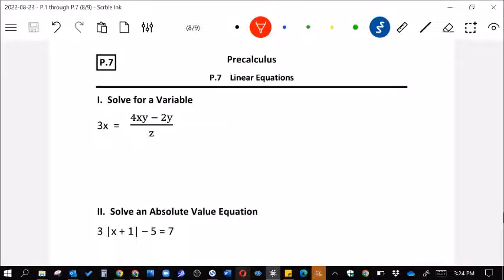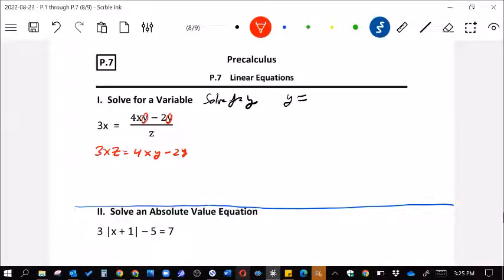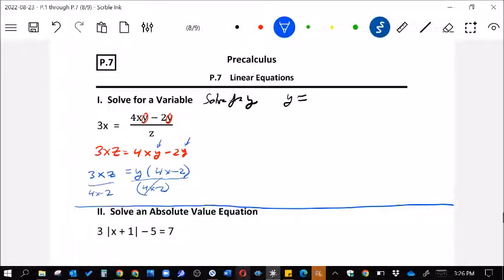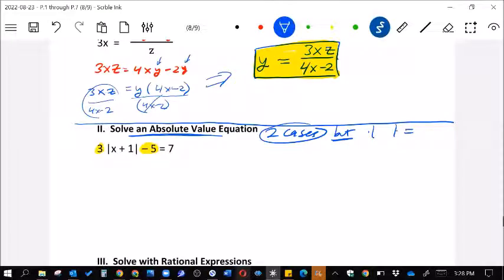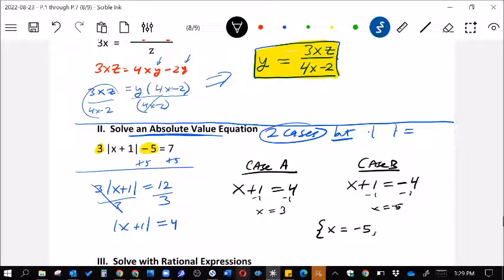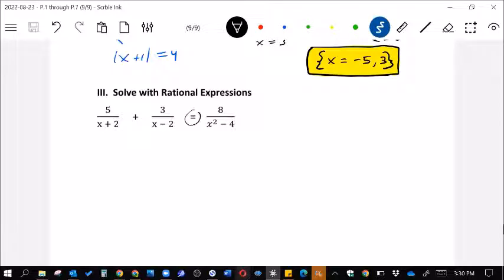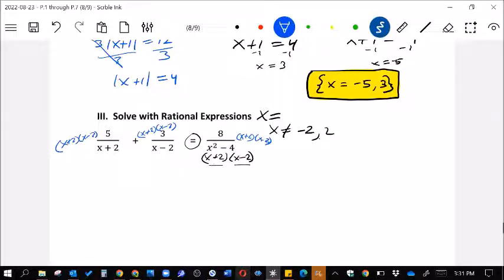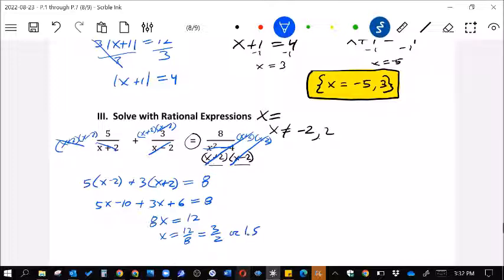P.7 Linear Equations